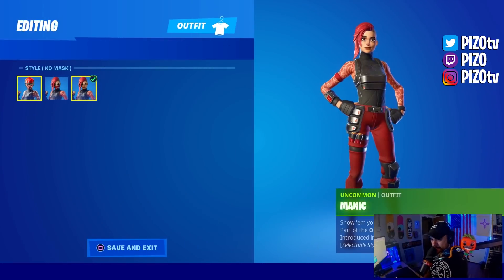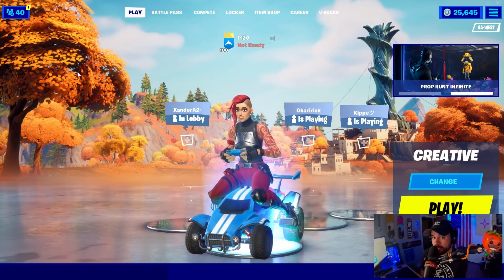*NEW* Edit Styles in The Fortnite UPDATE! (v16.30)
In the new Fortnite update v16.30, we got new edit styles for Manic called Punk, with mask on or mask off, enjoy the gameplay and combos for all new items!

PIZO is mainly a Fortnite YouTuber who focuses on reviewing and buying every new skin and any new cosmetic that comes out in the Fortnite Item Shop. PIZO made "Before You Buy" videos popular in Fortnite. He shows you gameplay, sound tests and visuals of new items in game!